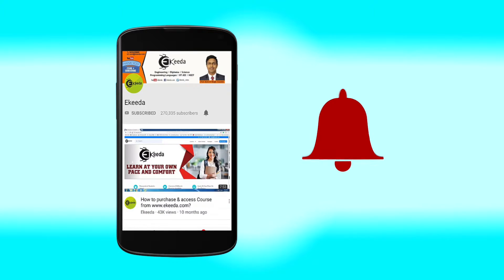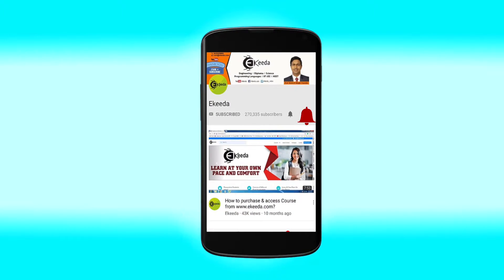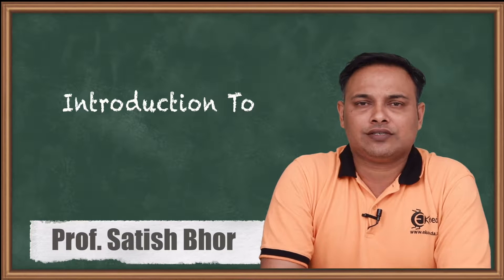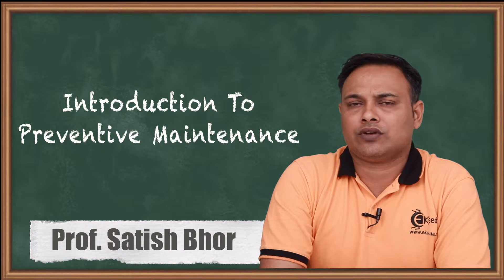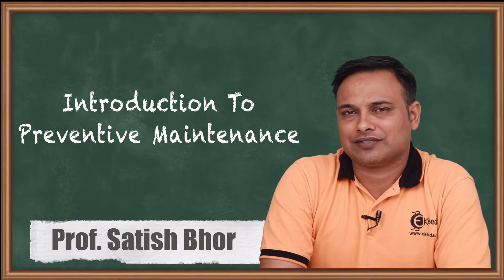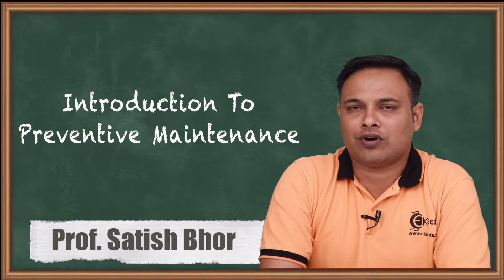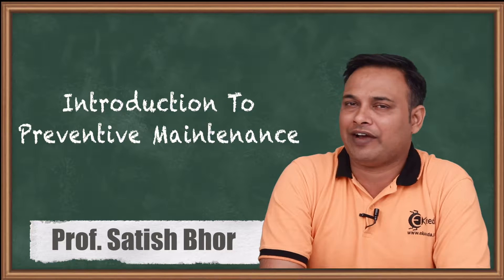Introduction to Preventive Maintenance - Maintenance Planning - Operations Management CMA Inter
Subject - Operations Management

Video Name - Introduction to Preventive Maintenance

Chapter - Material Planning

Faculty - Prof. Satish Bhor

Watch the video lecture on topic Introduction to Preventive Maintenance of Subject Operations Management by Professor Satish Bhor. Watch all Commerce and Management lectures with Ekeeda.

Happy Learning.